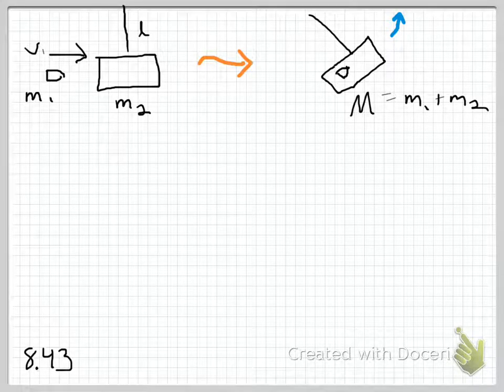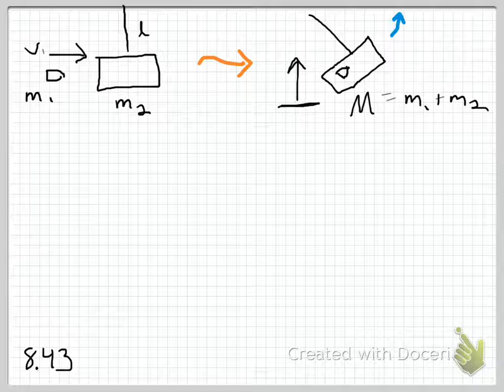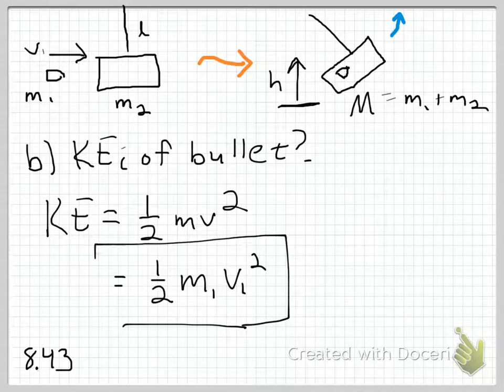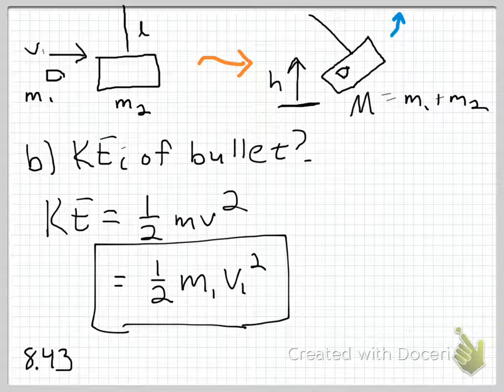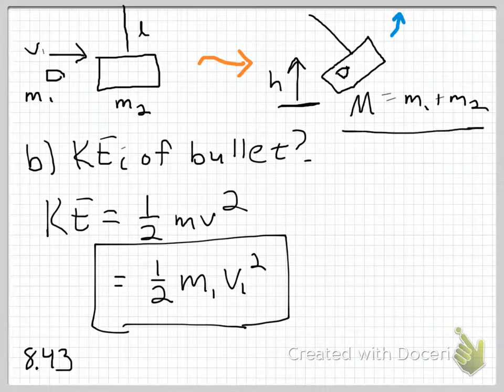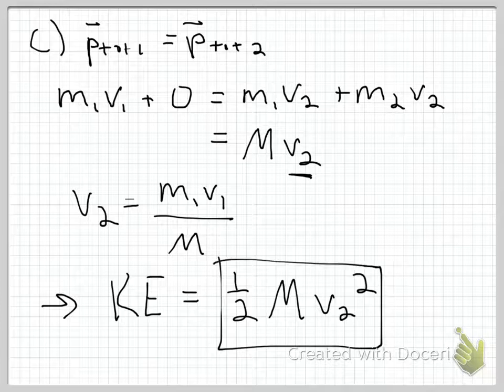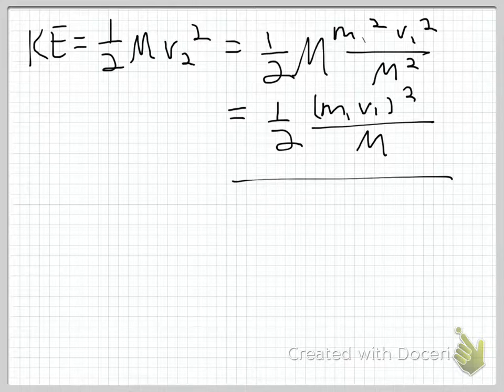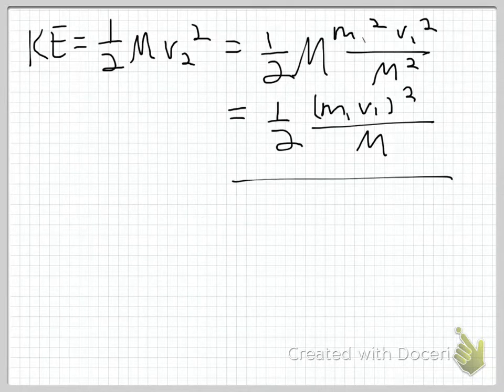Ballistic Pendulum Example